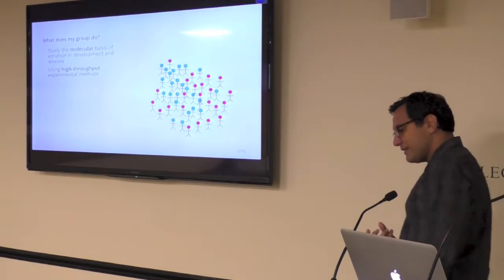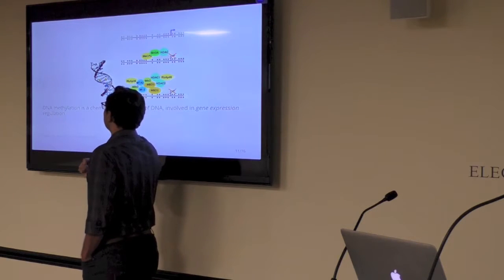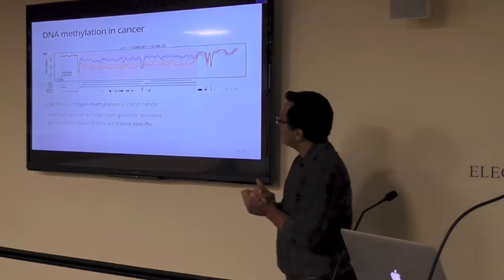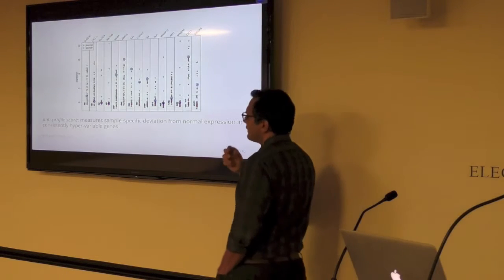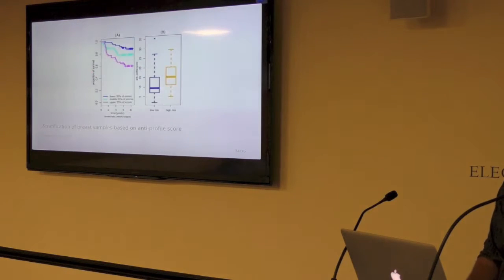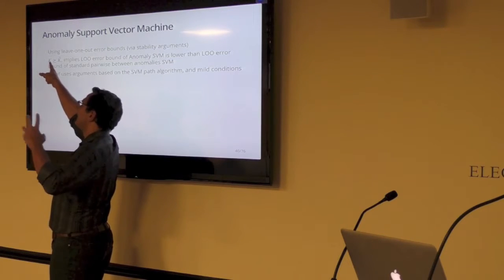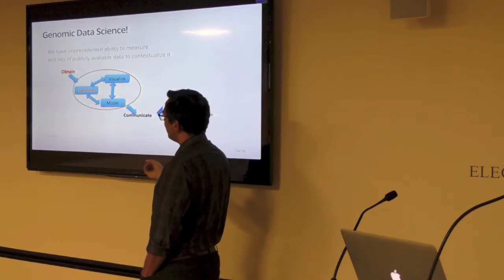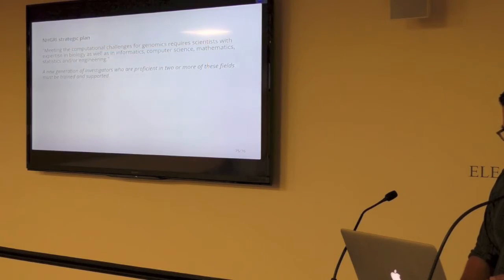2015 Distinguished Colloquium - Hector Corrada-Bravo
Abstract: "Epigenetics is recognized as one of the most important emergent fields in Computational Biology. The study of epigenetic mechanisms in development and disease using high-throughput techniques has been one of the most active areas in life and clinical sciences in the last five years. In this talk, I will present advances in statistical learning methods and data visualization for computational epigenomics and the fundamental discoveries of molecular mechanisms in cancer facilitated by these tools. Along the way, I will describe novel methods for (a) detecting genomic regions of significant epigenomic modification in cancer based on data smoothing methods, (b) learning of genomic predictive signatures based on modeling hyper-variability, and (c) systems and tools for effective computational and visual interactive exploratory data analysis."